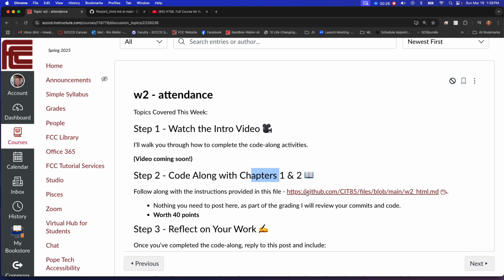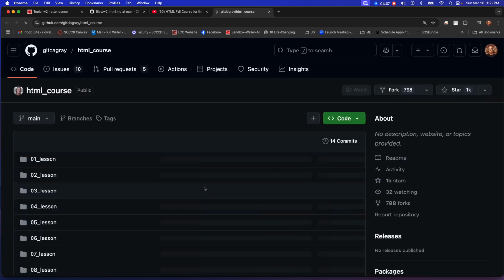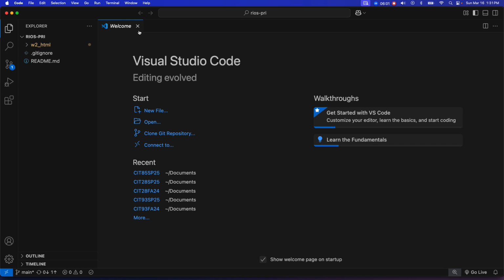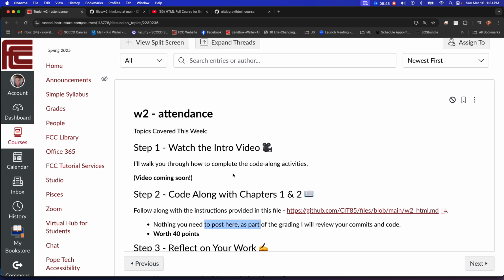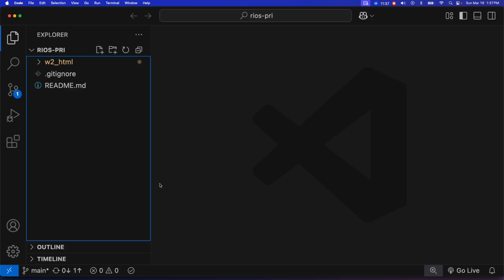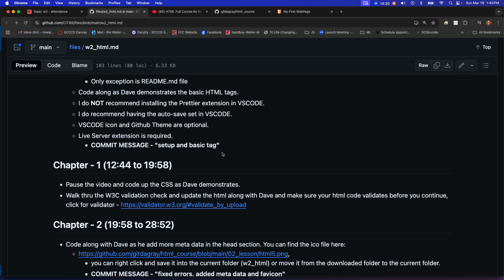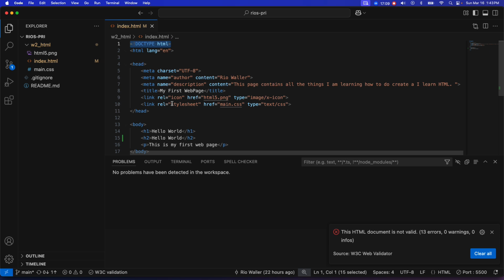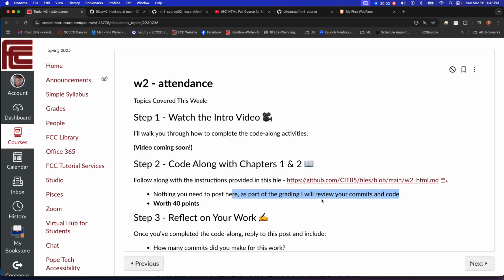CIT85SP25 Week 2 - How to code along chp 1 and 2